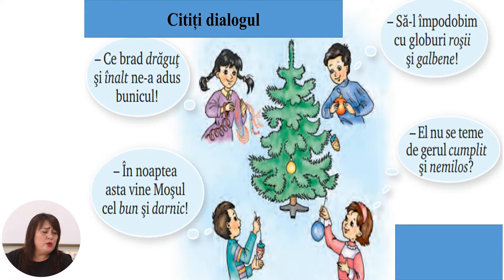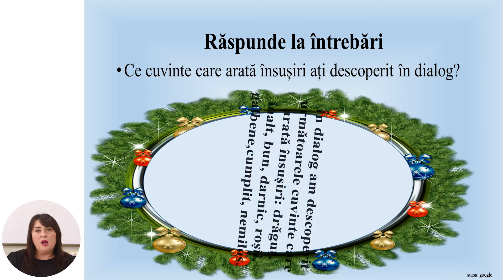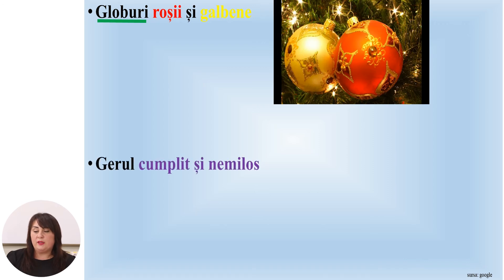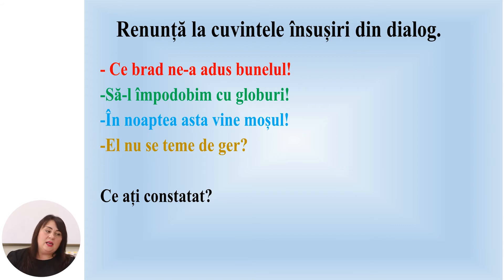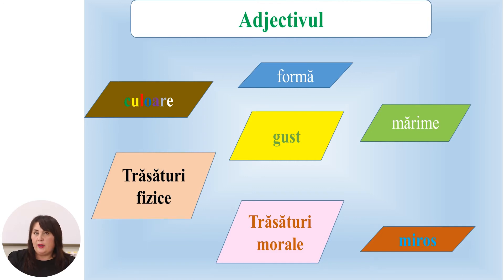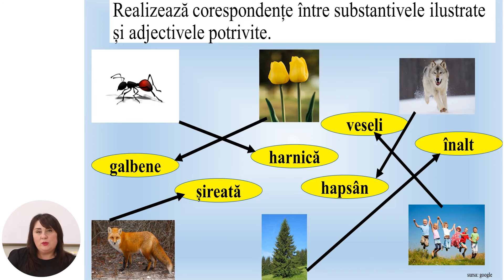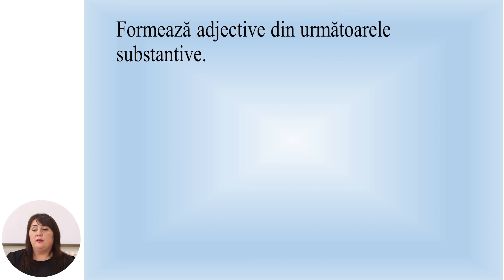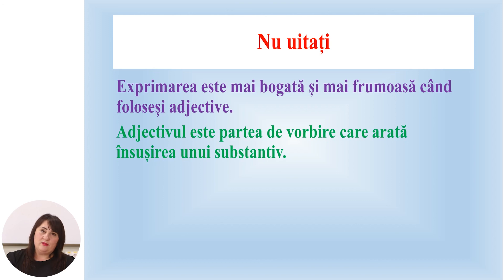Limba și literatura română, Clasa a III-a, Adjectivul – parte de vorbire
Tema: Adjectivul – parte de vorbire
Profesor: Panainte Inga
Autor: Panainte Inga